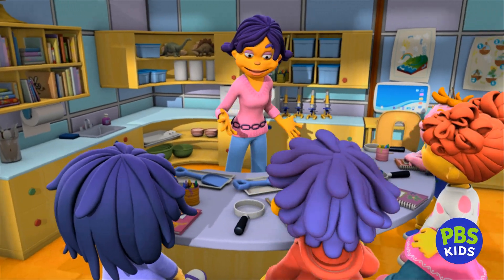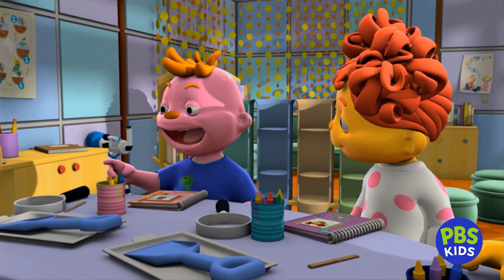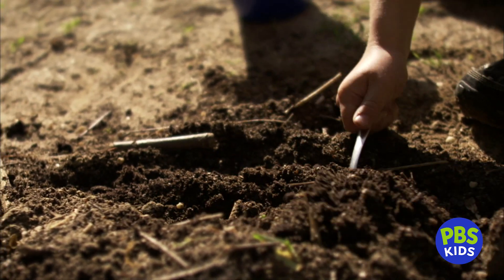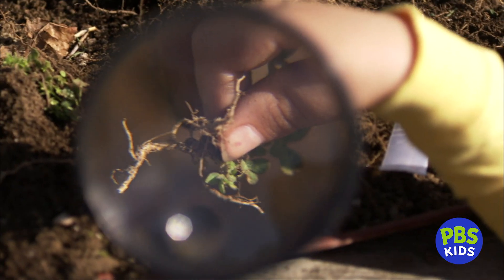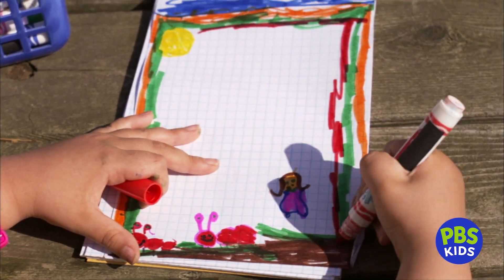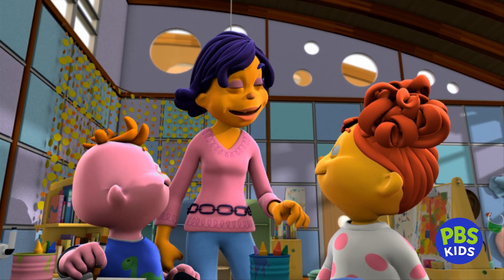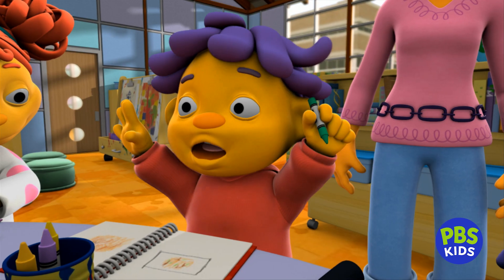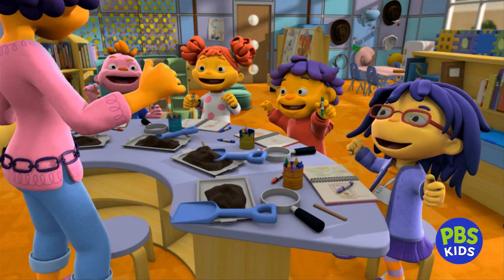Dirt Detective Sid | Sid The Science Kid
Today, let's get to the bottom of SOIL! Follow along with Teacher Susie to learn how to be a Dirt Detective.

► About
Jim Henson's Family Hub on YouTube is the official home to The Jim Henson Company's Kids Safe family entertainment.